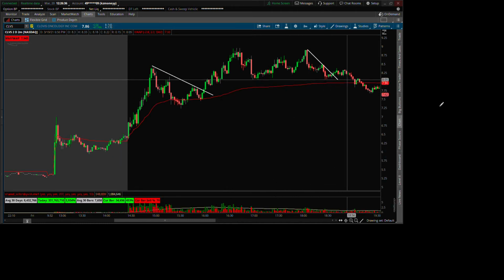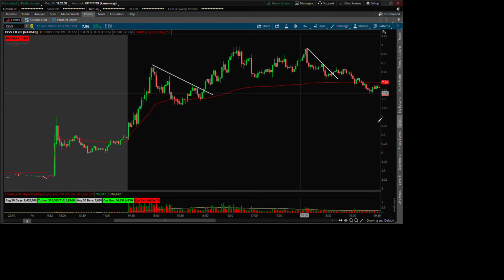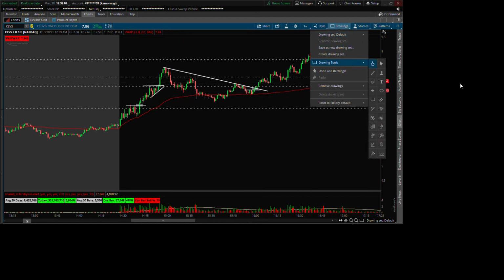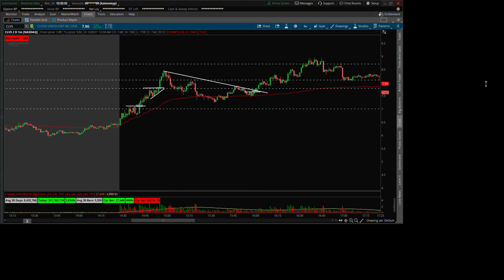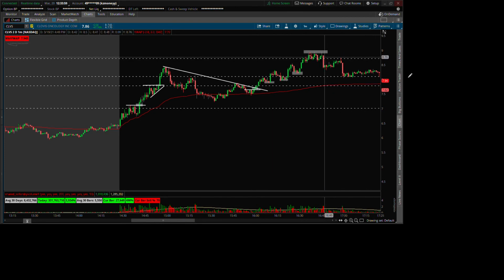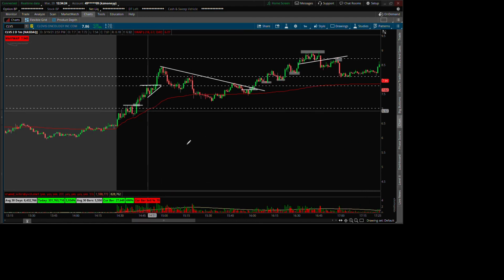Trading Secret - When should you buy a stock in Daytrading?